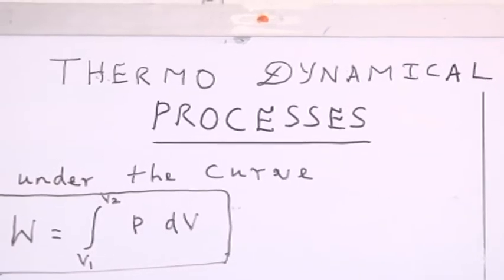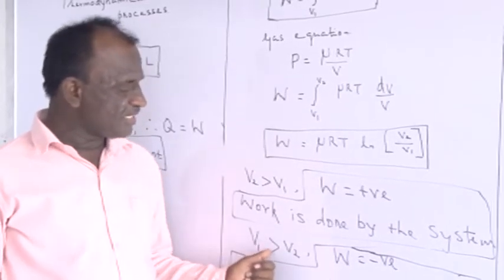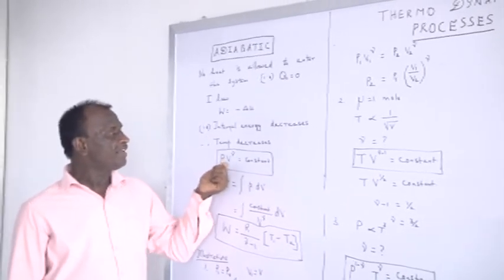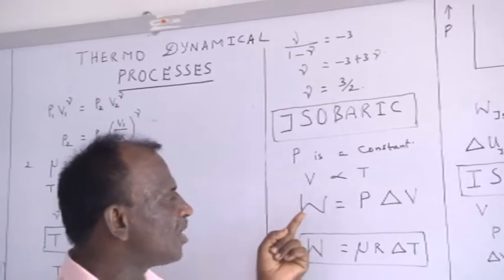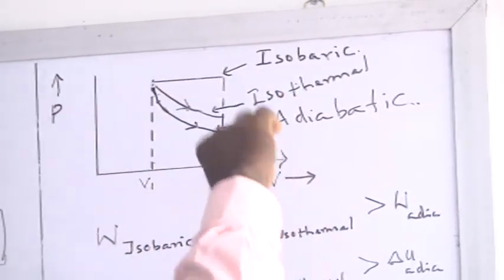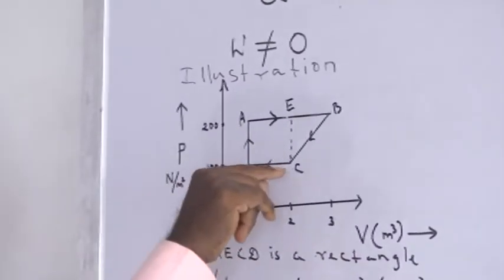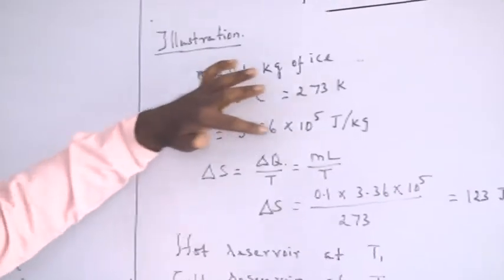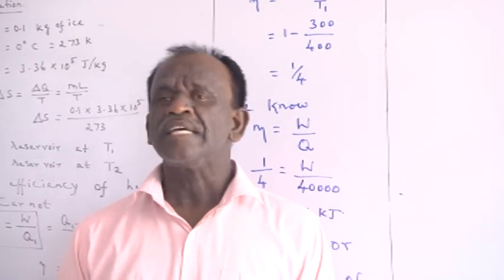THERMO DYNAMICAL PROCESSES 11TH STD /JEE/NEET BY S.NATESAN